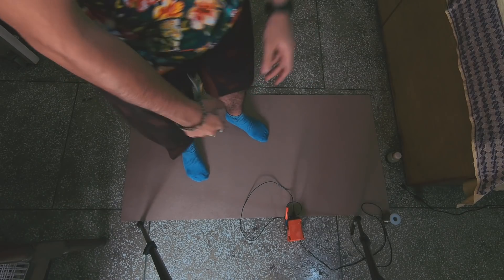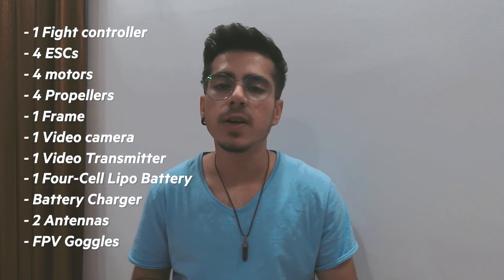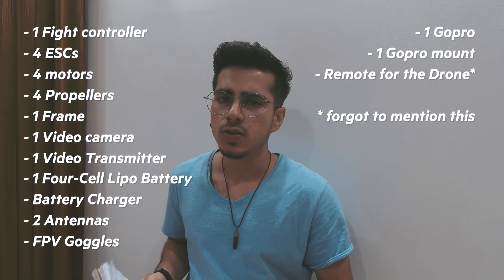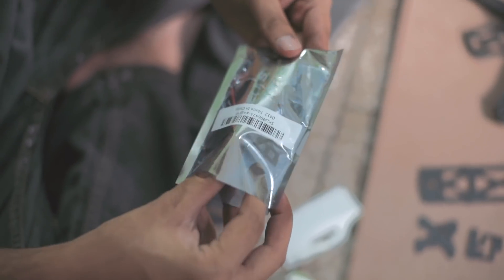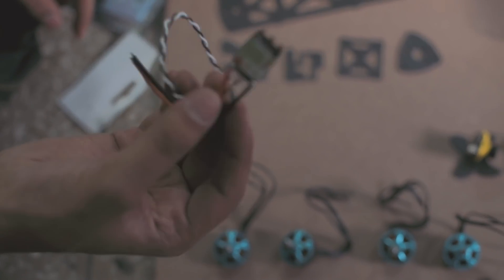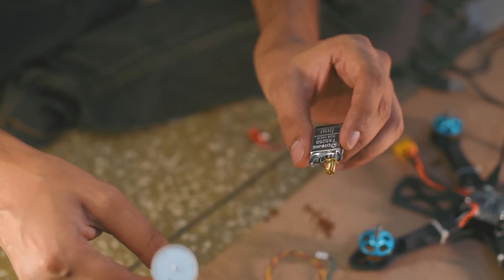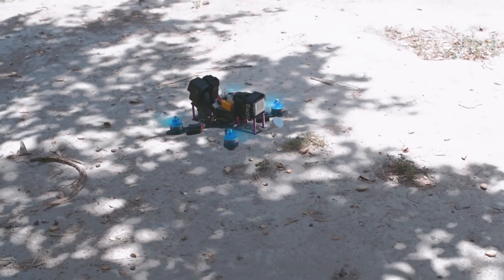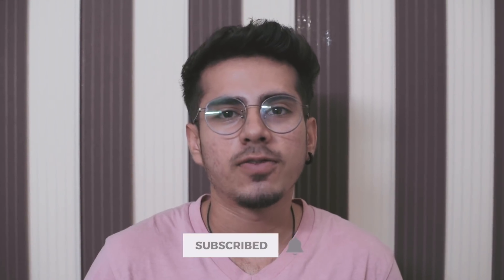Building an FPV drone at home | Parts needed | INDIA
Looking to build your own FPV Drone at home, but confused
- What parts to get,
- Where to get them &
- How to assemble the parts?
I am here to help, Hit me up on Instagram @GUNJGUGLANI and i will get you hooked.

PARTS YOU'D NEED TO BUILD AN FPV DRONE:
1) 1 Carbon fibre Frame
2) 1 Flight controller
3) 4 Escs (electronic speed controller)
4) 4 Motors
5) 4 Propellers
6) 1 video camera
7) 1 Video transmitter
8) 2 Antennas
9) 1 Transmitter / remote
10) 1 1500 mAh 4-cell Lipo Battery
11) Video Receiver
12) Screw standoffs
13) Gopro and its mount
14) Velcro straps
15) ties
16) FPV goggles